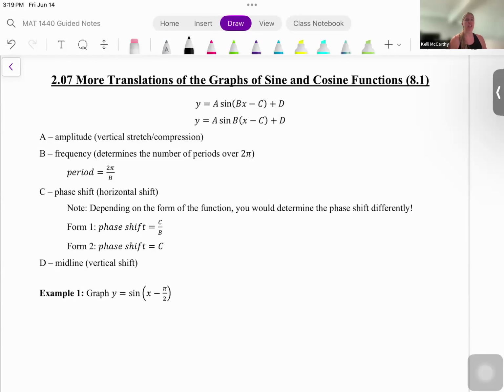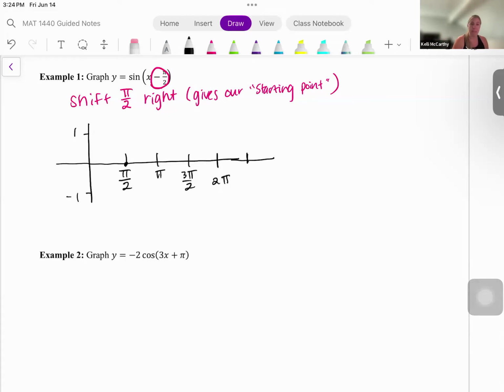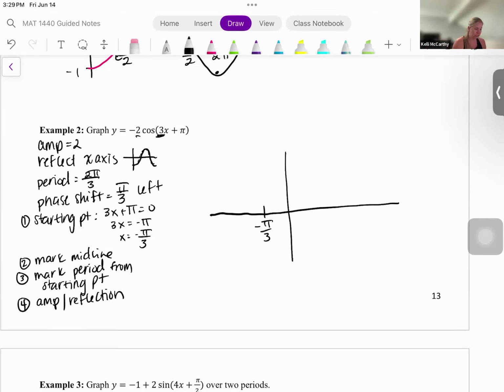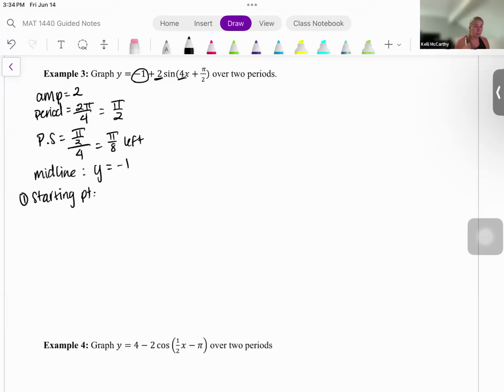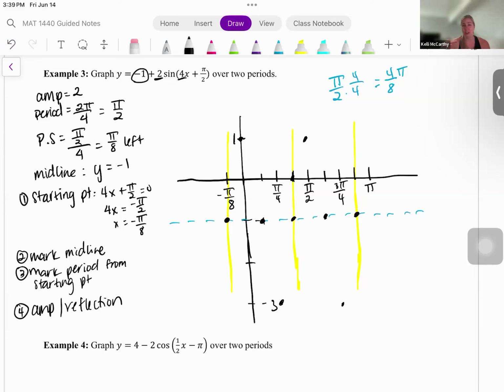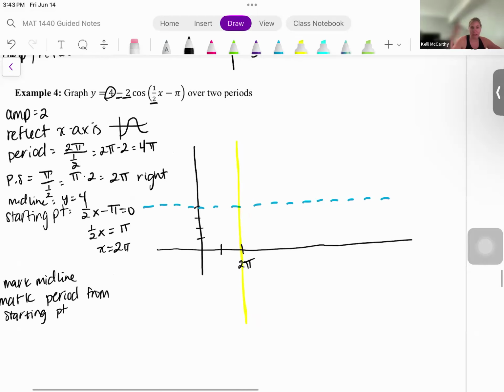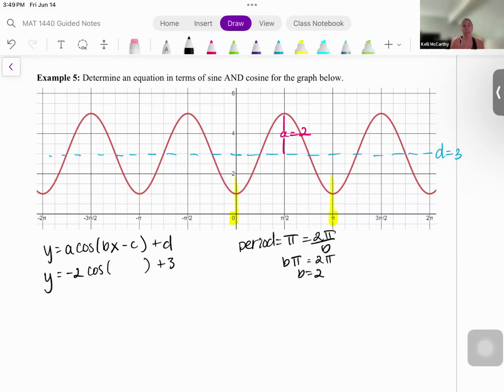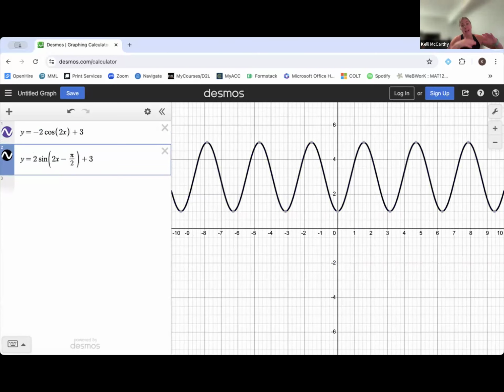2.07 More Translations of Sine and Cosine